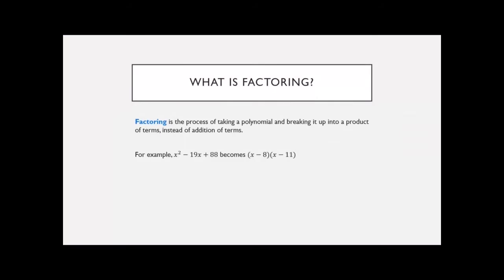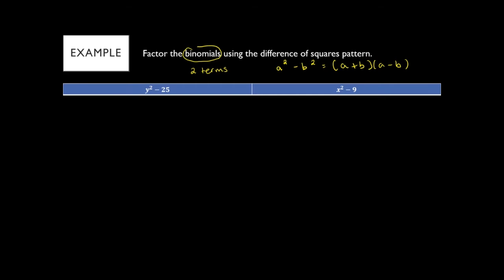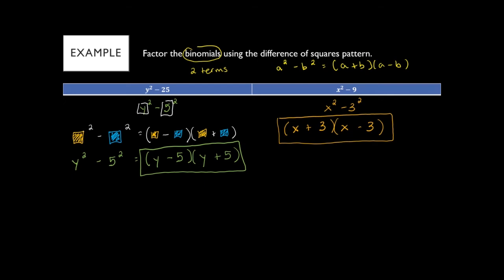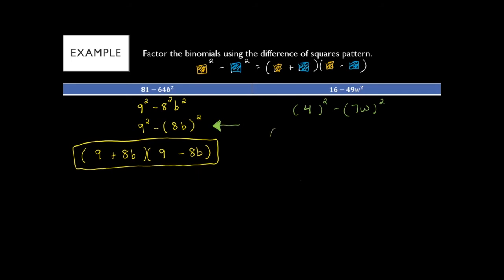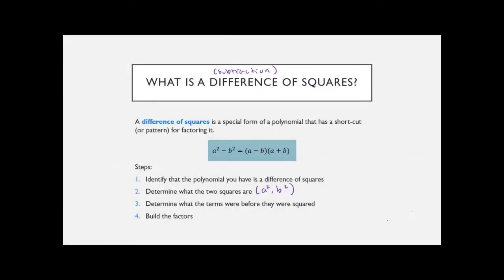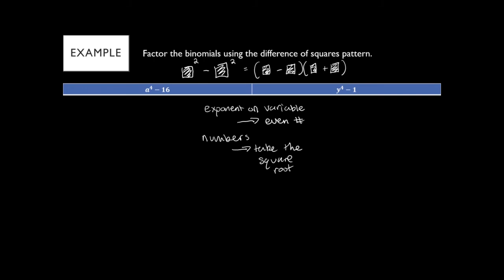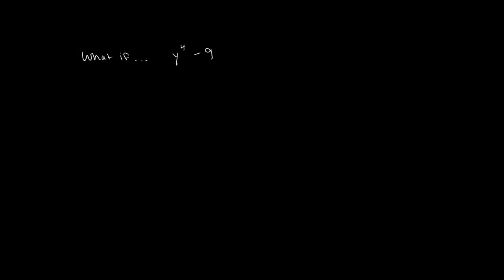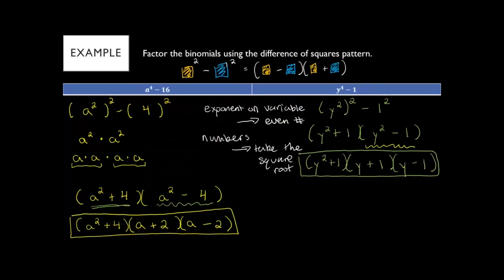MA105 Difference of Squares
How to factor binomials in the form of a difference of squares.